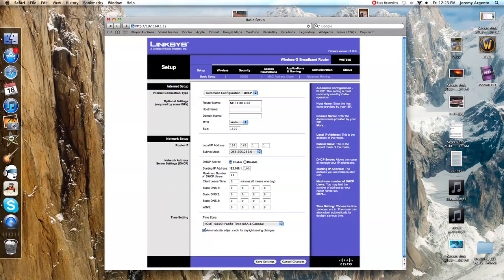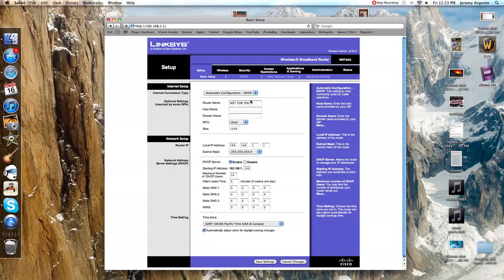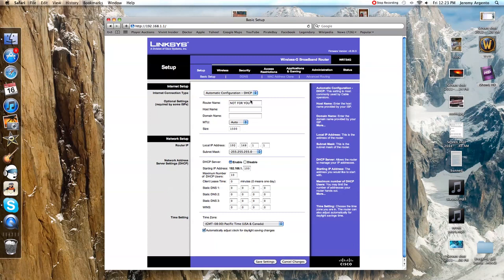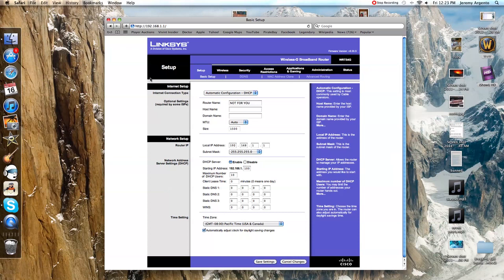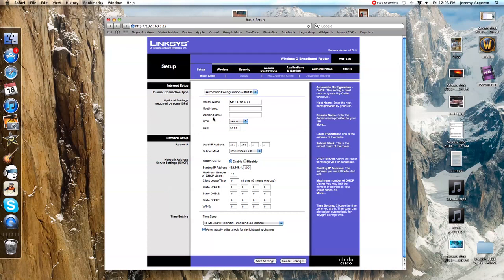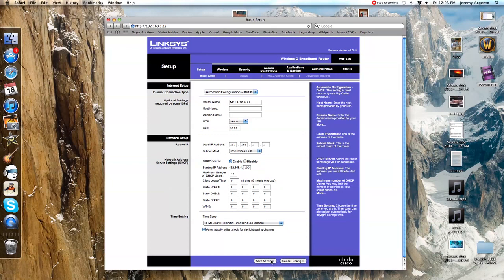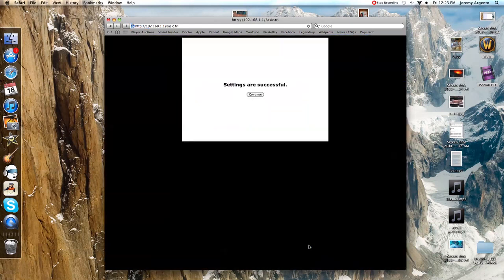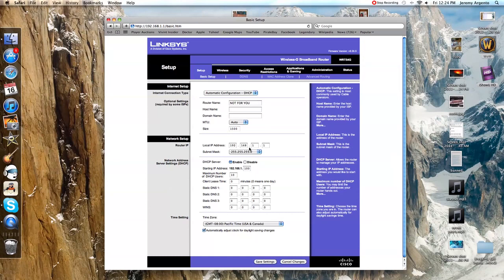Reset Your Router From Your Computer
Easily reset your Wireless Router from your computer